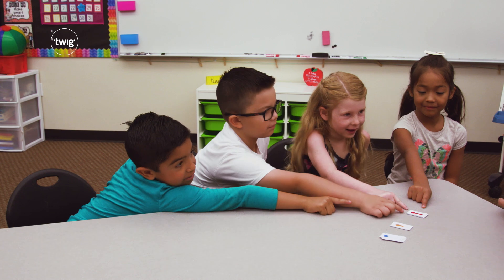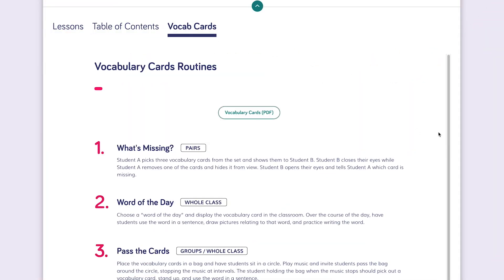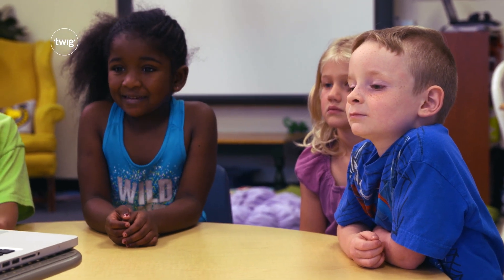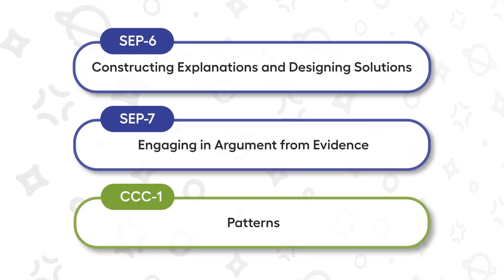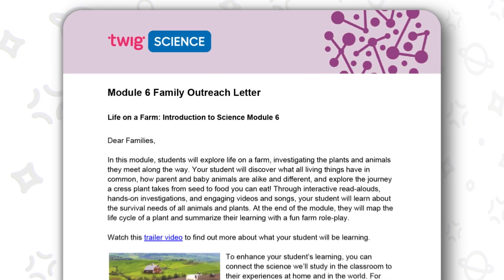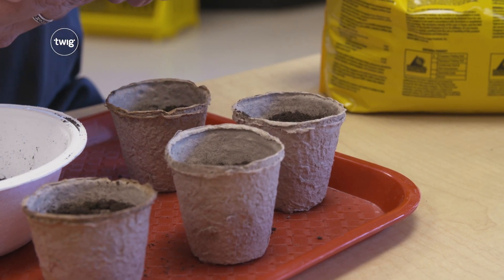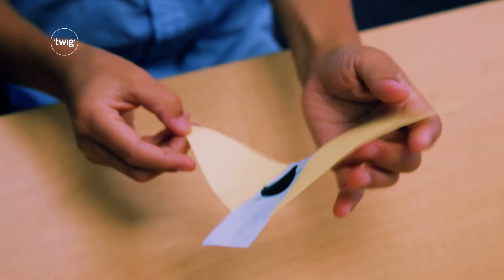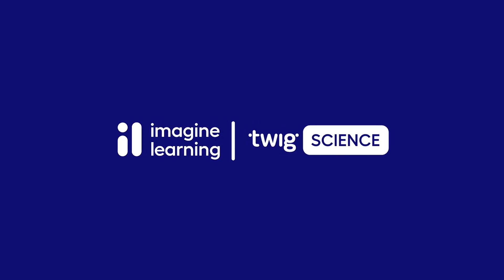Twig Science in Action | Pre-K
A video showcase introducing Imagine Learning Twig Science Pre-K instructional materials, focusing on the module Life on a Farm. This module provides a coherent learning journey driven by students making sense of the Module Anchor Phenomenon “All living things have needs." The video introduces the instructional materials used to plan and deliver instruction. It also highlights how Twig Science supports diverse learners and leverages prior student ideas and experiences as an asset for science learning.